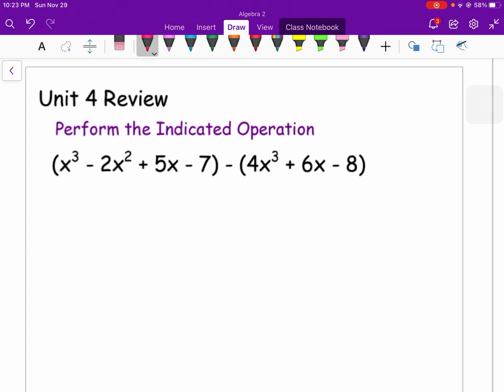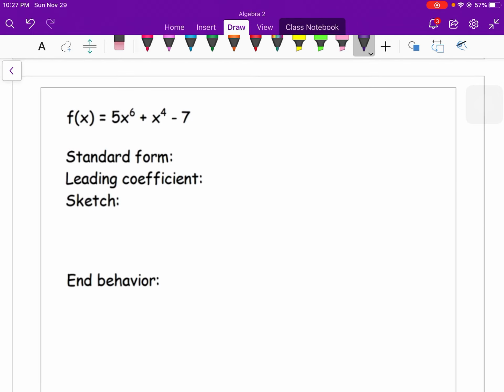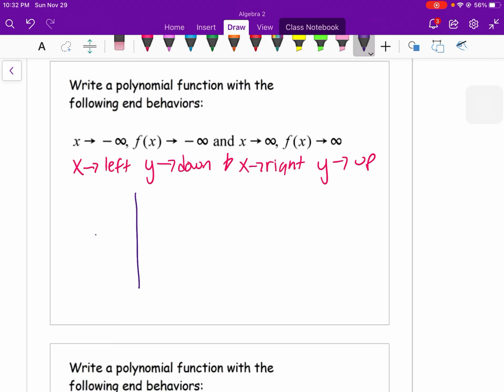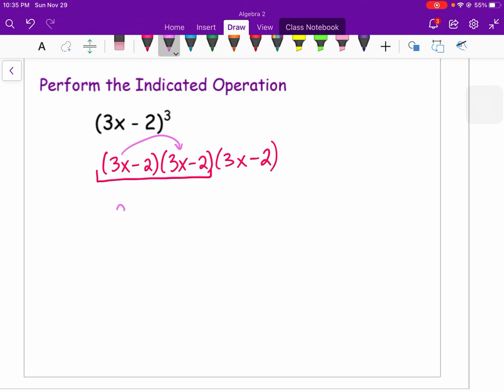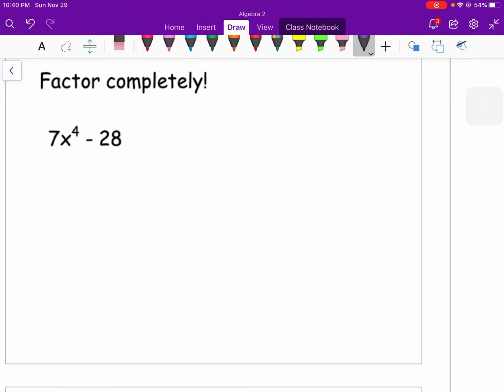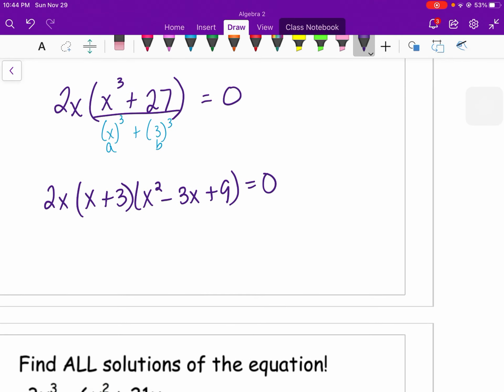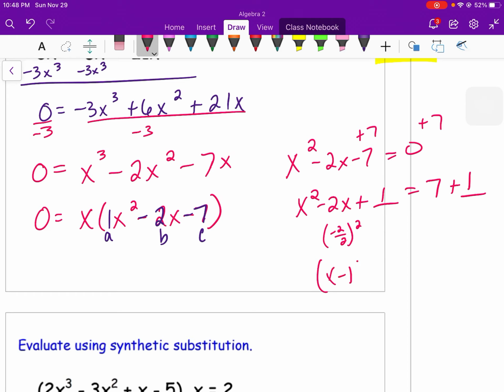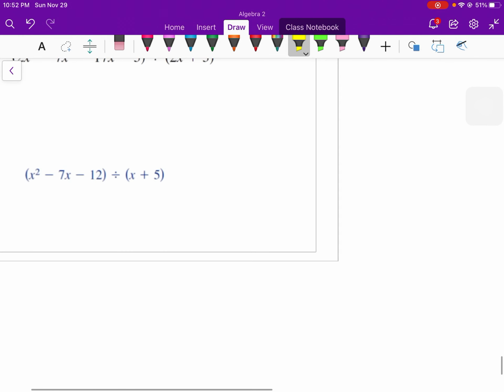Unit 4 Test Review Notes